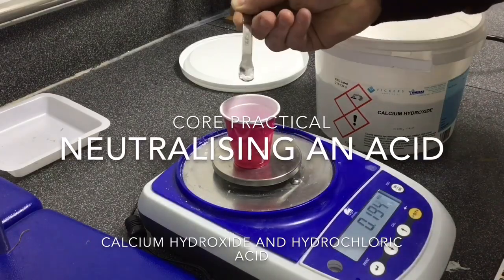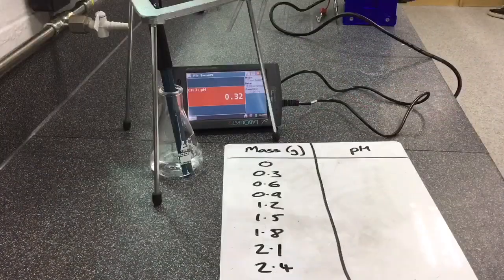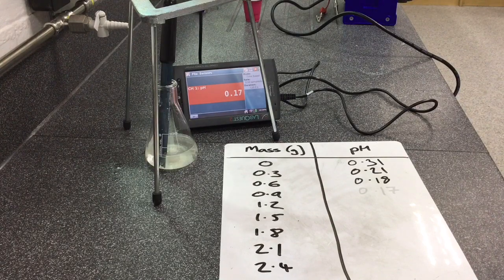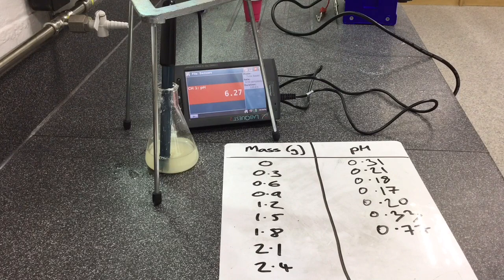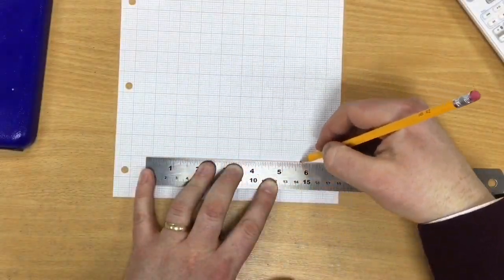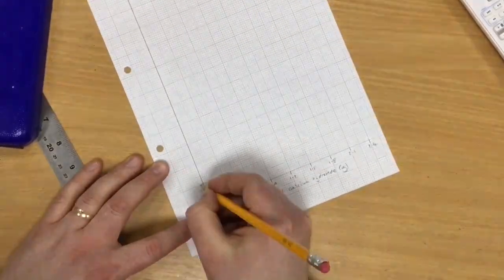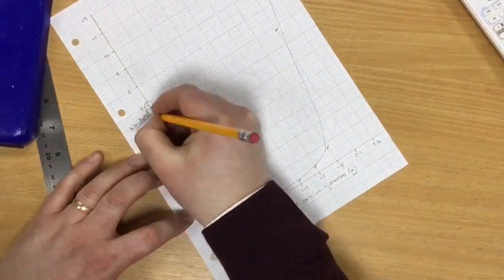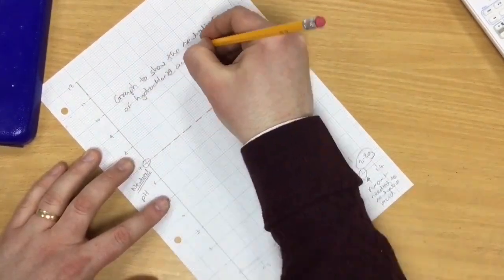Neutralising an acid - Hydrochloric Acid and Calcium Hydroxide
Hydrochloric acid is neutralised through incremental addition of calcium hydroxide. The pH is measured after each addition using a data logger and probe. A graph is plotted to analyse the amount of calcium hydroxide needed to neutralise the hydrochloric acid.

This is a Core Practical within the Edexcel GCSE Combined Science specification.